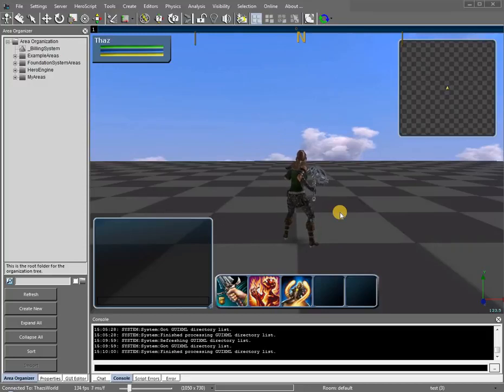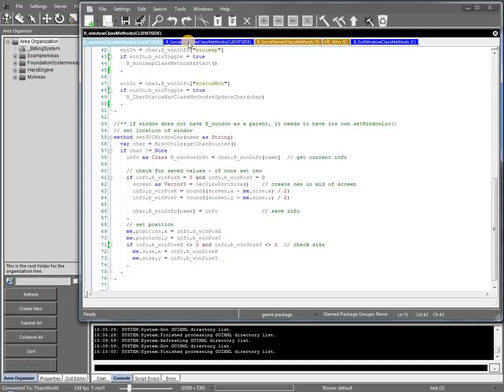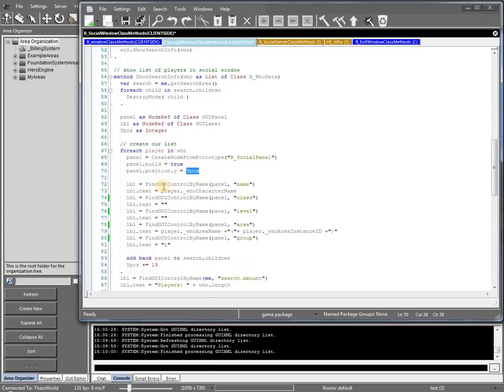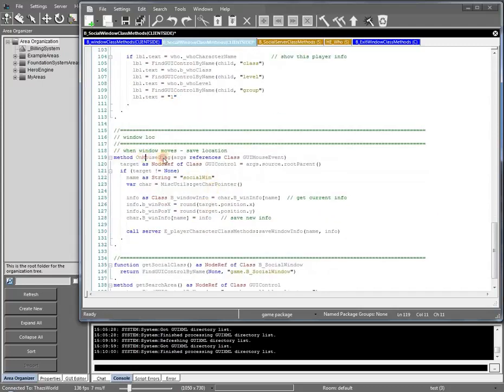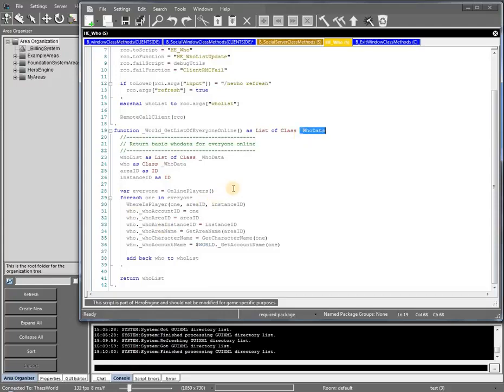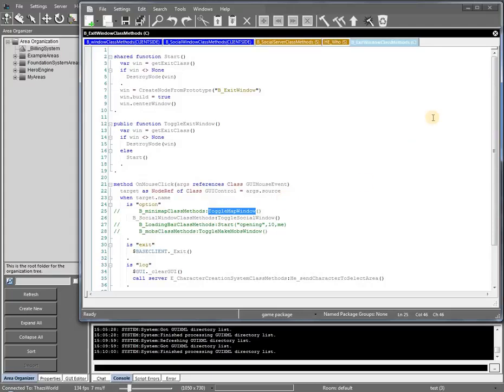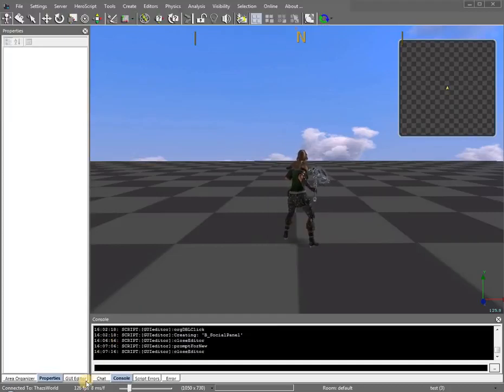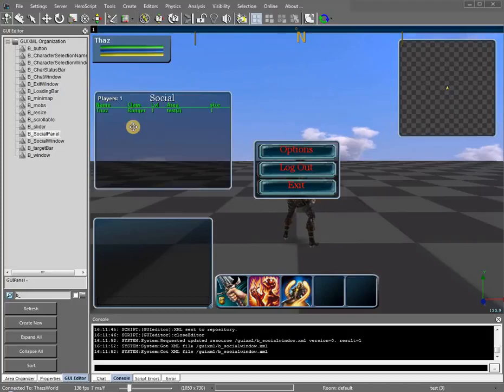Hero Engine Coding Tutorial Series 16 - Social Window - By Thazager